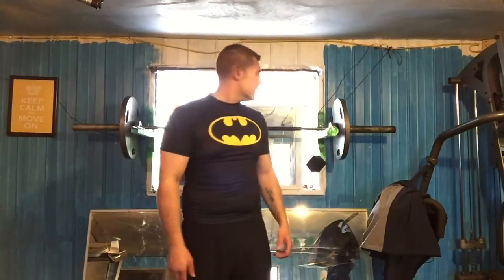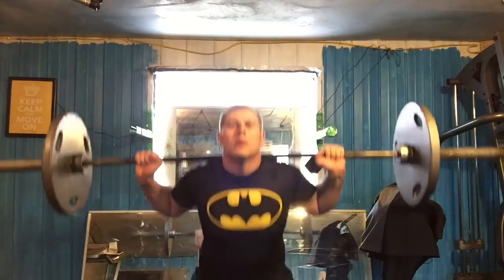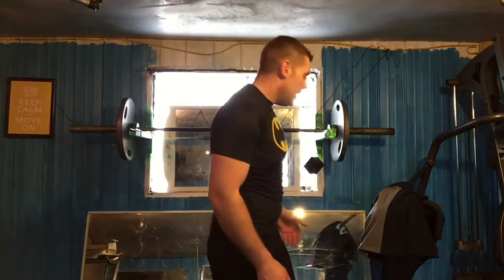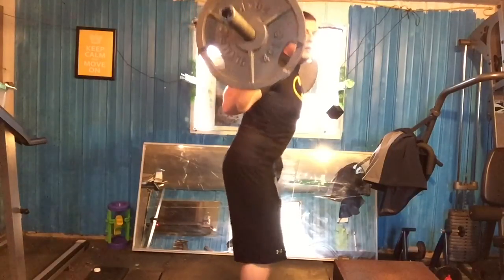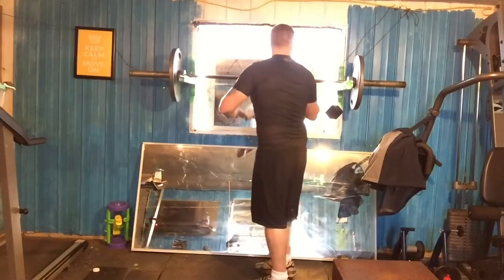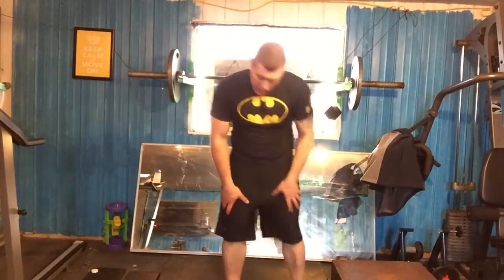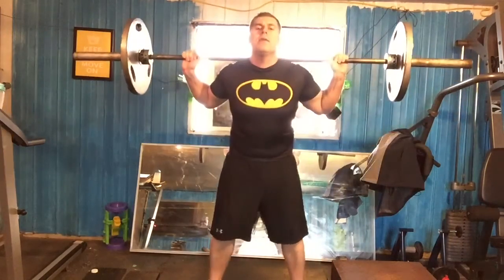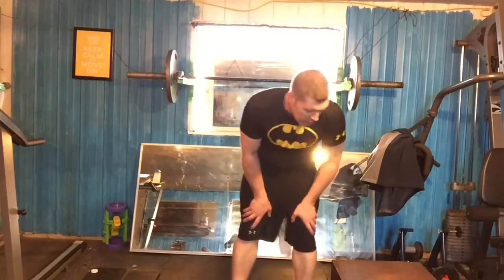Squats in the gym with batman..FBR style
In this video I show you how to perform squats batman style.